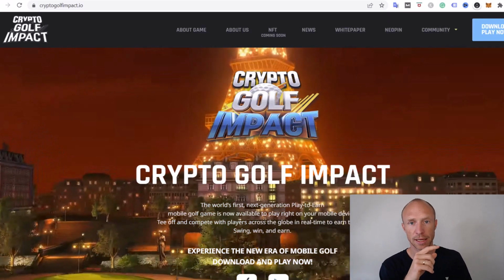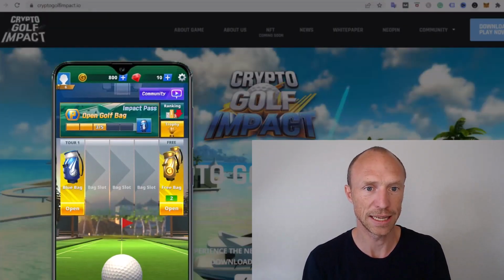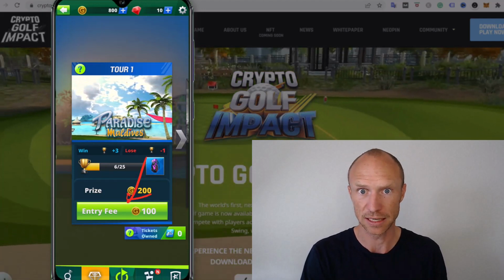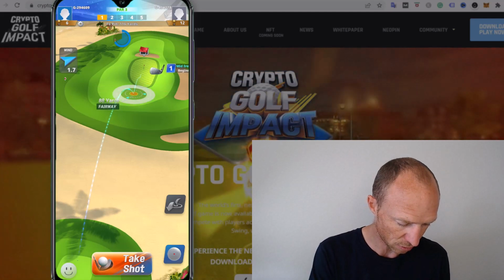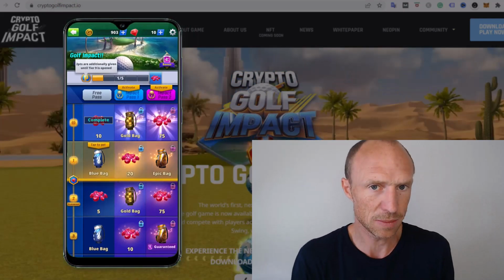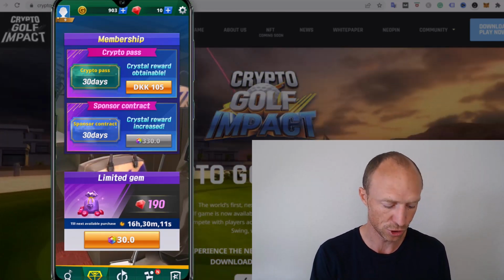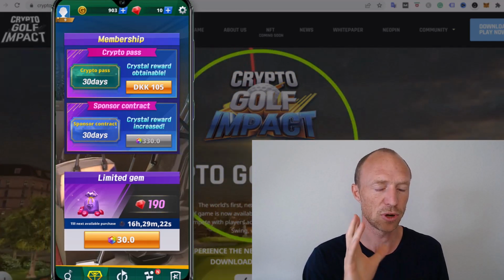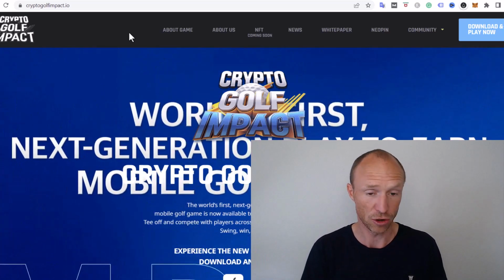Crypto Golf Impact Review – Fast Free Crypto by Playing Golf? (Full details Revealed)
This Crypto Golf Impact review will show you step-by-step how you can earn free crypto by playing a fun golf game. You will also learn if it really is worth it.

Crypto Golf Impact is an app you can download and play a fun golf game.

It is fairly easy to learn to play it and you will see exactly how to do this in the Crypto Golf Impact review and tutorial.

You will play against other members and by playing you can win free crypto.

However, you need to do it with the right expectations.

You can end up spending more than you earn, if you are not careful.

Also, it takes a lot of patience to earn, and you might not even notice how much time you spend as the game is quite addictive.

In addition to this, the payout option is very complicated, and it will require you to go through several steps to be able to eventually get a crypto out you can use for something.

Therefore, this game is not for everyone. If you are just looking for a fun game to play and are then happy earning a bit once in a while, it can be an option.

But if you are looking for free ways to earn crypto more effectively, you should go for other options instead, in my opinion.

0:00 Intro to Crypto Golf Impact review
0:34 Who can join
1:33 How to earn
6:20 The crypto pass explained
7:49 Crypto Golf Impact payment methods
9:03 Final verdict